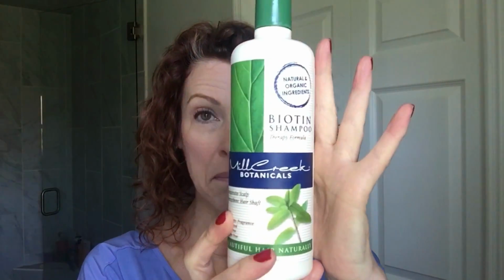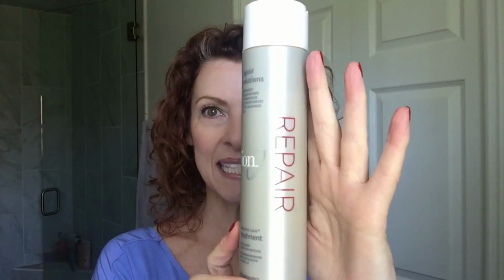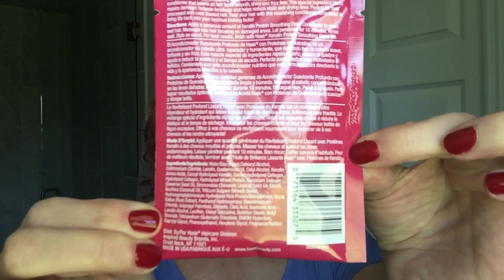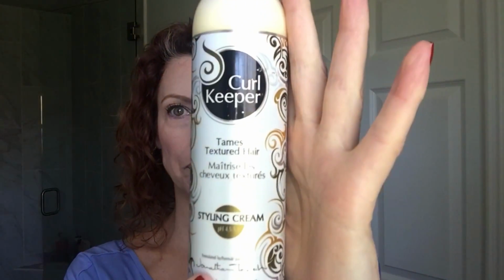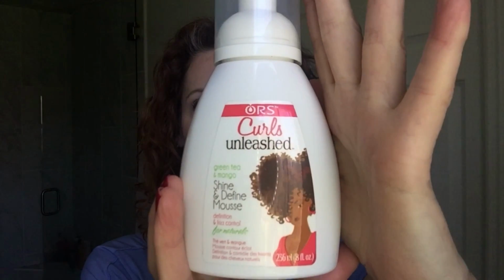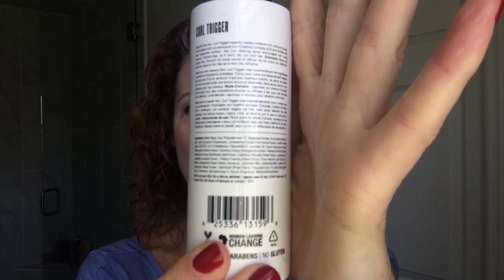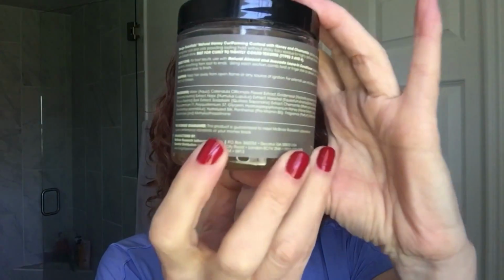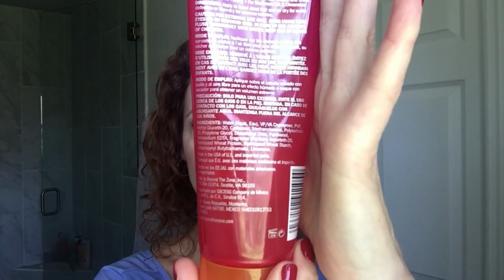Hair Products with Protein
My hair loves protein! I like to use it in almost everything! I've got protein recommendations whether your hair loves it or just needs a little now and then.

Products Mentioned:
•Mill Creek Biotin Shampoo (This is the old version without aloe vera very high on the list).
•Mill Creek Keratin Conditioner (This is the old version without aloe vera at the top of the list).
•Mill Creek Jojoba Conditioner (This is the old version without aloe vera at the top of the list).
•Nature's Gate  Hair Defense Pomegranate and Sunflower Conditioner
•Ion Repair Effective Treatment (at Sally Beauty)
•Hask Keratin Smoothing Deep Conditioner Packet
•Shea Moisture Jamaican Black Castor Oil, Strengthen Grow & Restore  Leave In Conditioner
•Curls Blueberry Bliss Reparative Leave In Conditioner
•Curl Junkie Coffee Coco Curl Creme Lite
•Curl Keeper Styling Cream
•Shea Moisture Fruit Fusion Coconut Water Weightless Styling Mousse
•Curls Unleashed Green Tea & Mango Shine & Define Mousse
•OGX Bamboo Fiber Full Thickening Root Booster
•AG Curl Trigger
•Sweet Curls Elixirs Protein Boost Spray (found on Facebook)
•Neutral Protein Filler (at Sally Beauty)
•Design Essentials Natural Honey Curl Forming Custard
•Eco Argan Gel
•Deva Curl Ultra Defining Gel
•Mill Creek Styling Gel Extra Body
•Beyond the Zone Bada Bing Gel (at Sally Beauty)